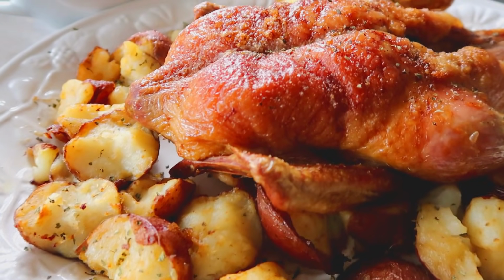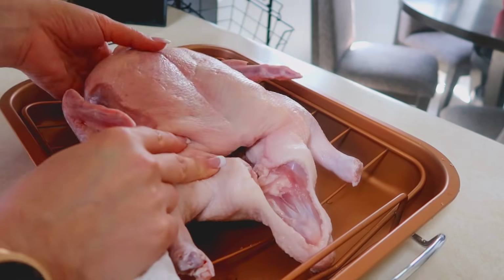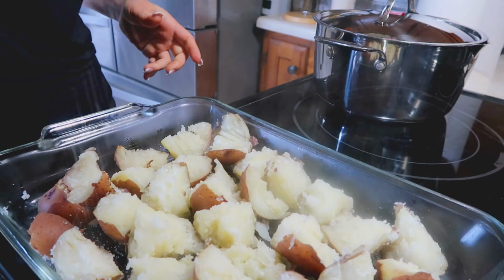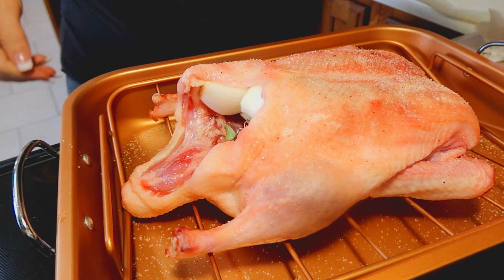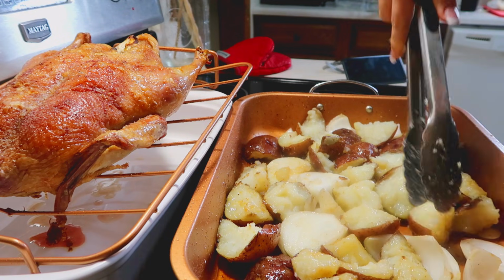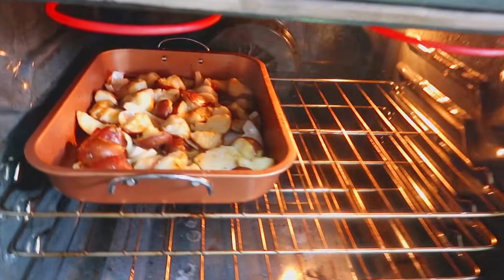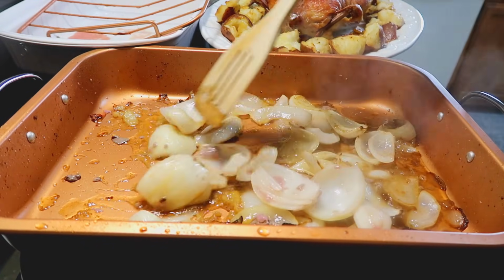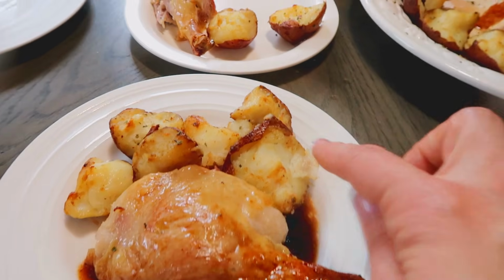Roasted duck and Potatoes (EASY) | With port wine reduction | Crispy Duck Fat Potatoes Recipe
Roasted duck and Potatoes with port wine reduction recipe!
Welcome back to the Mini Farm!!  I have tried LOTS of duck recipies and kept adjusting them until I finally landed on this one!   It so easy and has very few ingredients, you will love how amazing this turns out!!  Juicy on the inside and crispy on the outside, this one is hands down the best duck you will ever have!!  Come cook this yummy dinner with me 💖😋↓↓↓ CLICK SHOW MORE ↓↓↓

Roasting pan with rack

Duck and Potatoes Ingredients:
1 whole duck (4-5lbs)
6-8 Red skin potatoes (palm size)
Oregano (one bunch fresh - Thyme would work too)
Large Onion (Large slices or quartered)
Salt/Pepper to taste
1 Cup Port wine
1 Cup Chicken Stock (or bone broth)
2Tbls Apple Cider vinegar

In this episode we show you how to make a the best Roast Duck and potatoes with port wine reduction made with real ingredients at home.

Link to the Carey
We got lots of questions about the knife we use in the "how to cut up a chicken" video, this is the one we used

Camera I use to make my videos

Category
People & Blogs
License